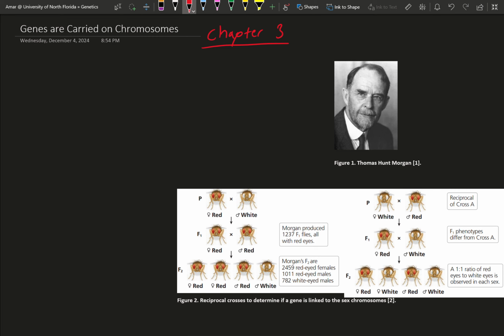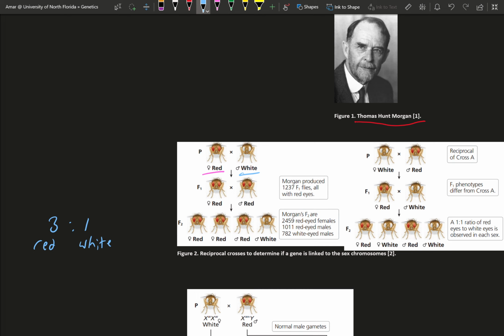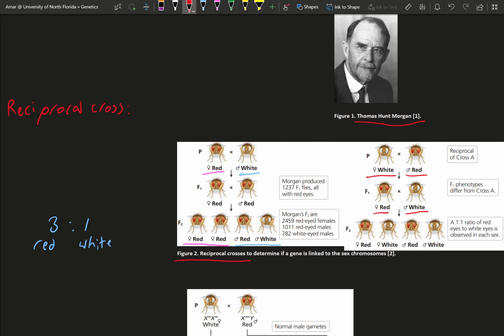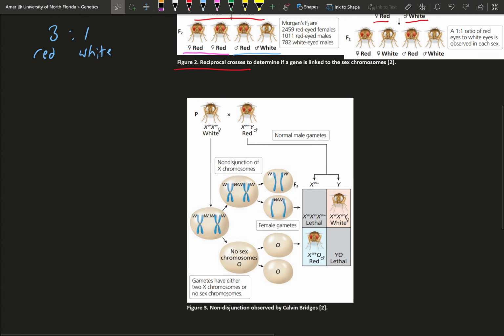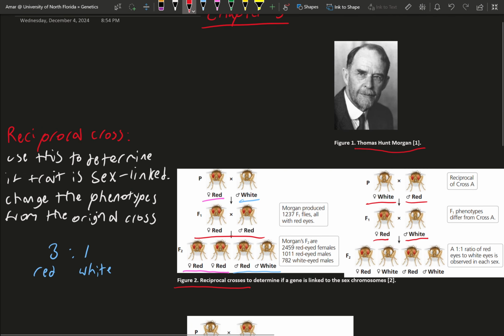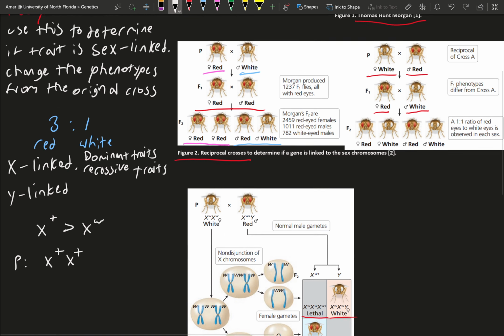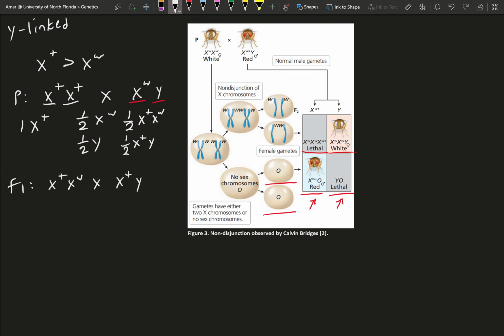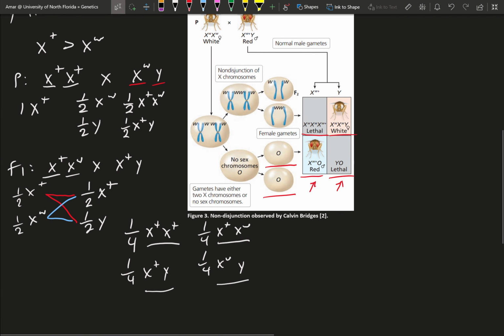Genetics for Dummies:Chapter 3:Genes are found on Chromosomes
I this video I go over Thomas Hunt Morgan's data on sex linked traits and Calvin Bridge's non-disjunction results and their meaning. I go over how to use product and sum rule to determine the phenotypes from a X-linked cross. Hopefully this helps :)

Image References:
[1] Thomas H. Morgan – Biographical. NobelPrize.org. Nobel Prize Outreach AB 2024. Mon. 9 Dec 2024.
[2] Sander MF, Bowman JL. 2019. Genetic analysis. Third edition. | New York : Pearson Education, Inc.